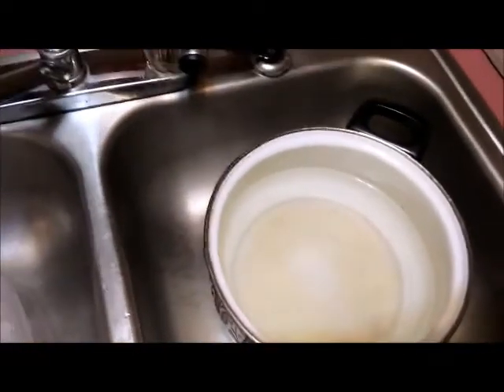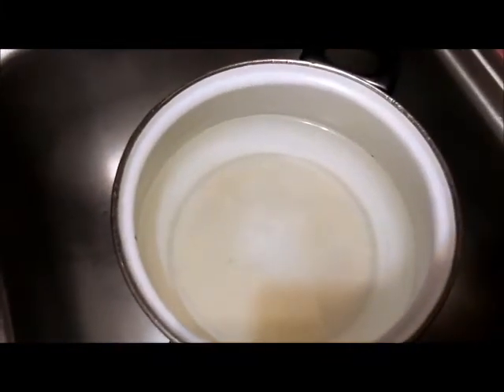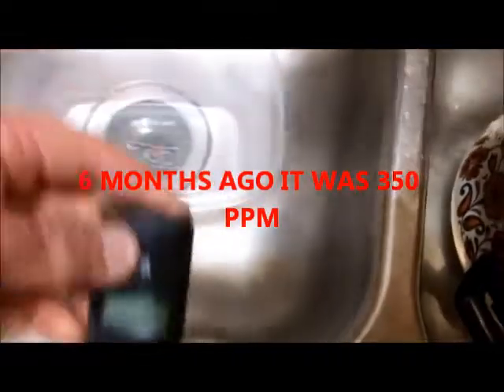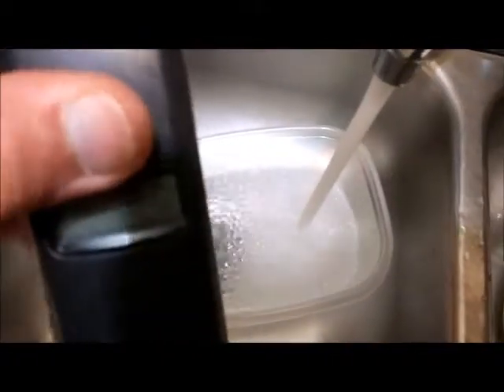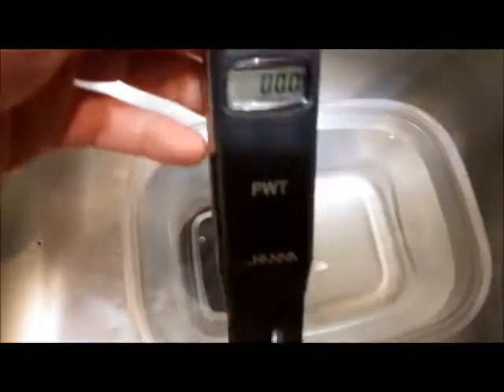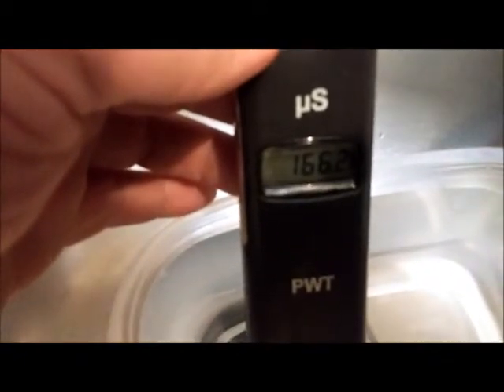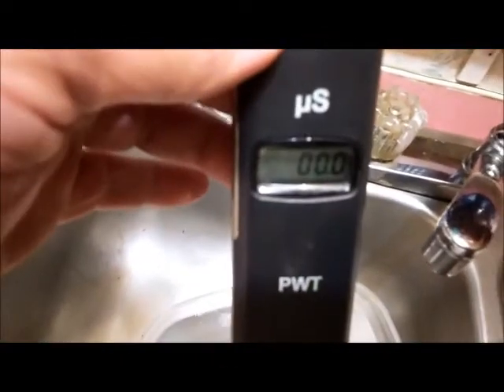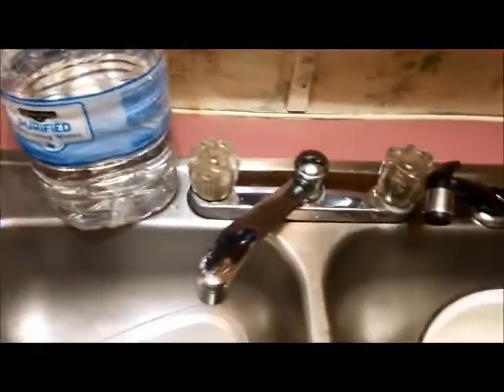TAP WATER OR BOTTLED WATER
TAP WATER